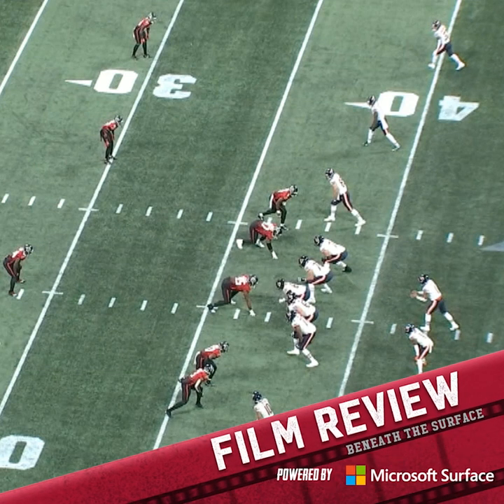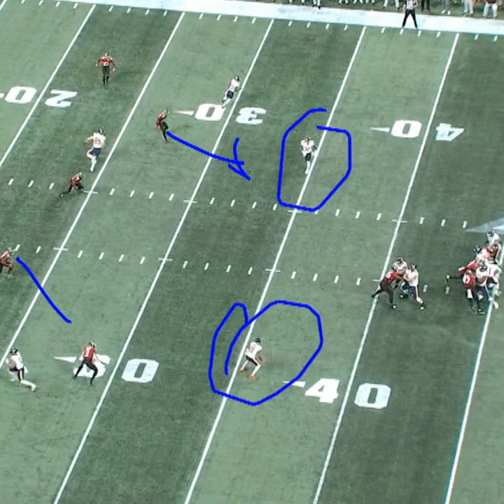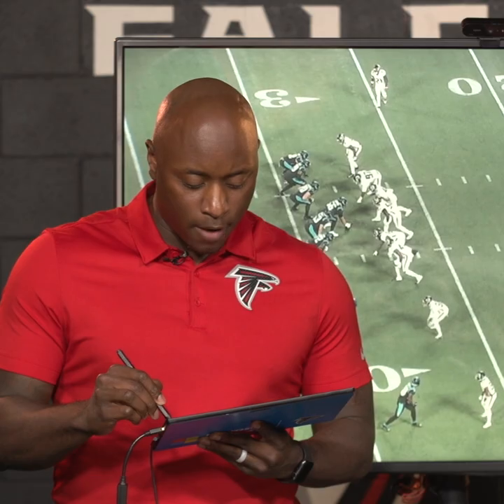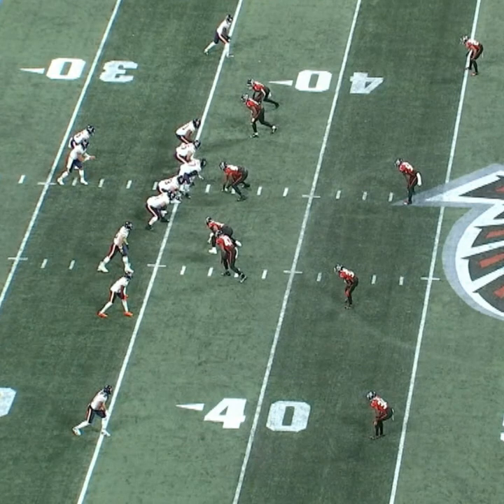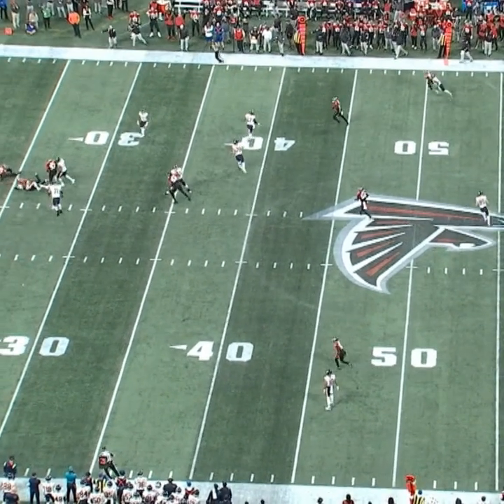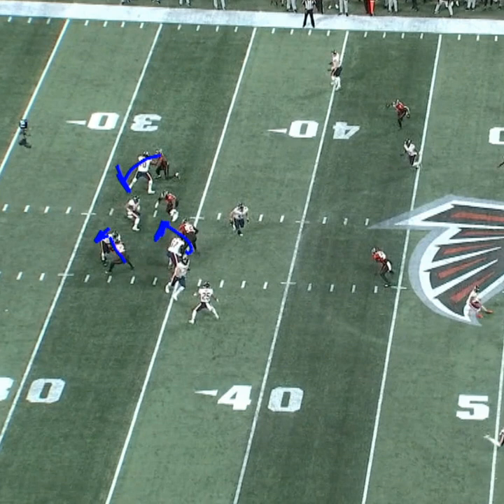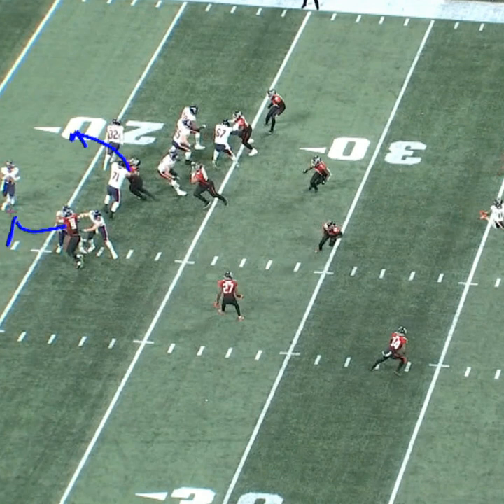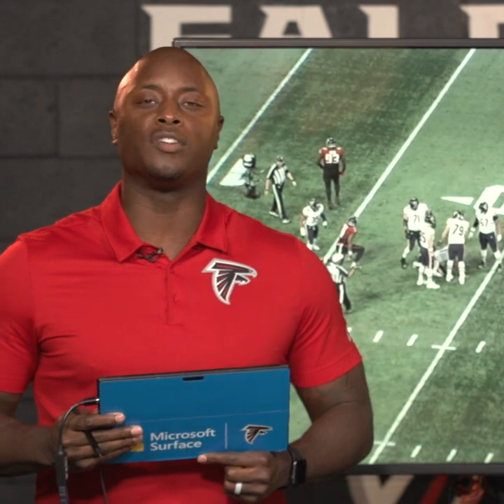How the Falcons defense continues to get to the quarterback | Film Review | Atlanta Falcons | NFL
D.J. Shockley breaks down Falcons film to discuss how the Falcons have been so efficient in getting to the quarterback.